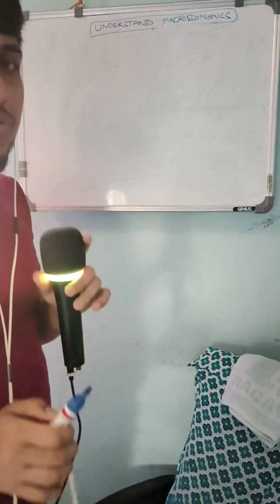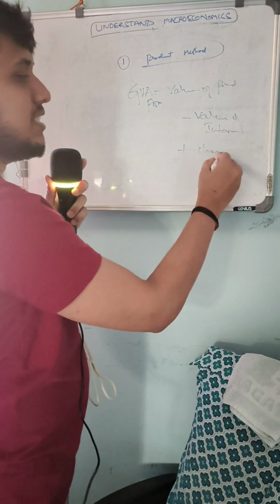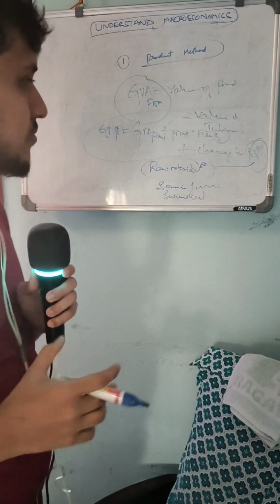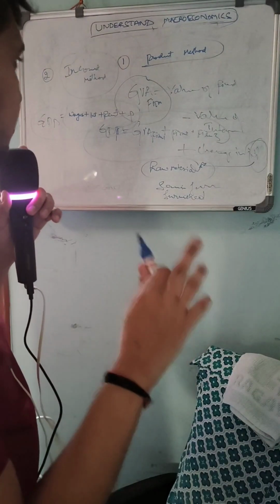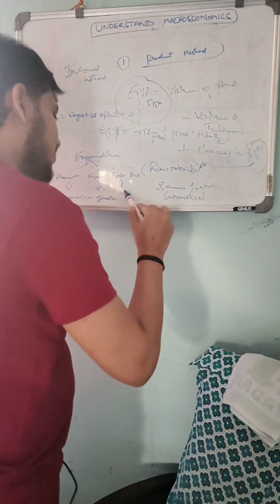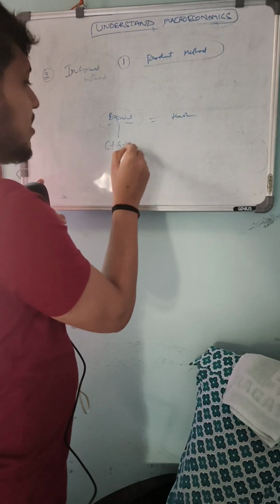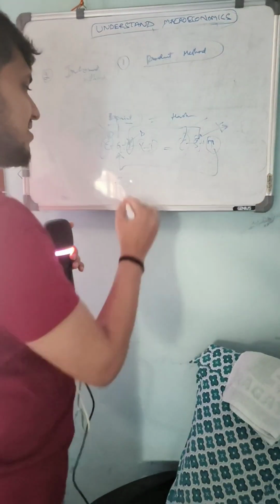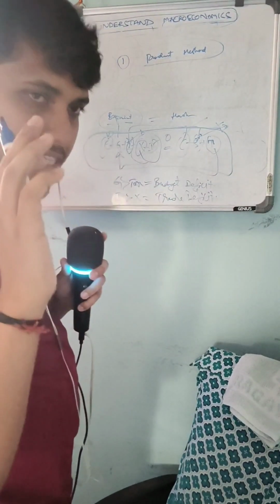macroeconomics - 3 | national income accounting - product | expenditure methods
national income accounting - product | income | expenditure methods